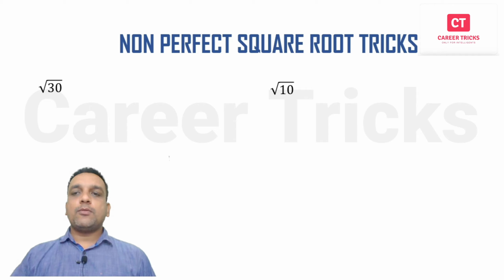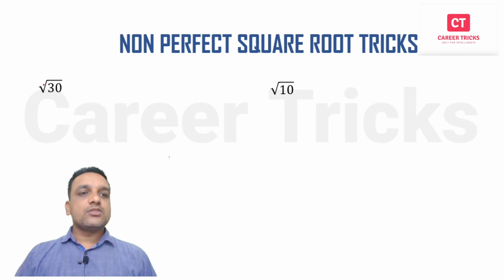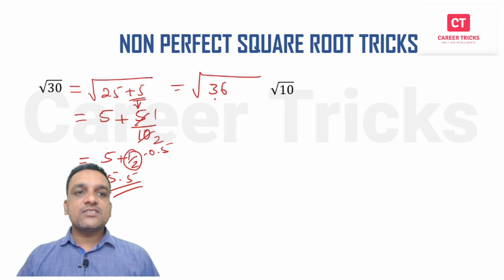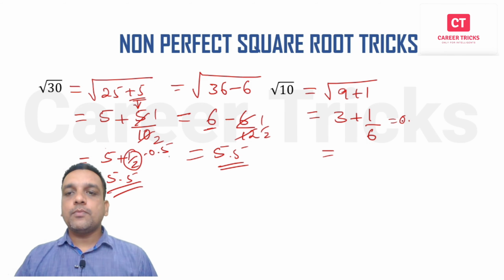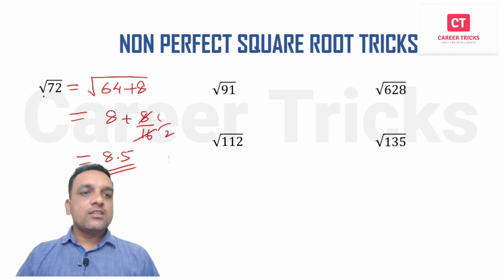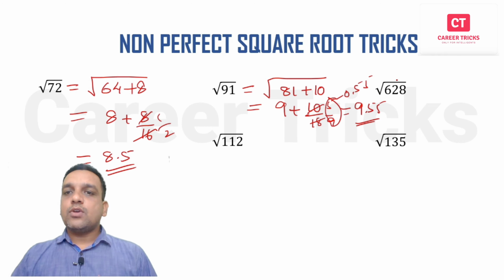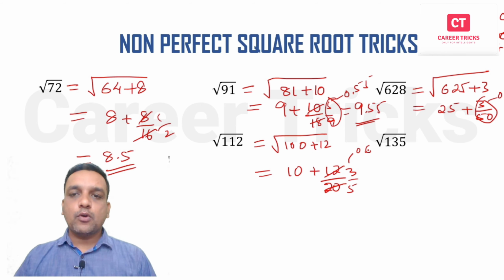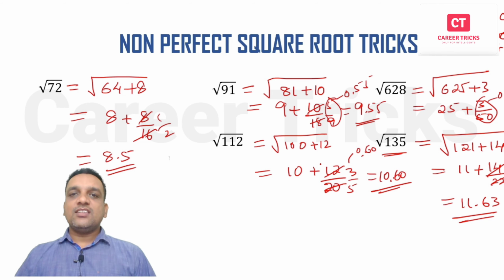Non perfect square Root Tricks in Just 2 secs |Fast Trick for Non perfect square number for Infosys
Hello Everyone,
Welcome to Career Tricks YouTube Channel careertricks career tricks Career Tricks
In this video, we are explained about Vedic mathematics Non perfect square Root tricks. Non perfect square Root short cut method is useful in banking exam and campus placements. Non perfect square Root methods, we can solve in just 2 secs after watching this video till the end. Non perfect square Root the number without calculator.

Watch this video till the end to get mastering in Non perfect square root tricks.